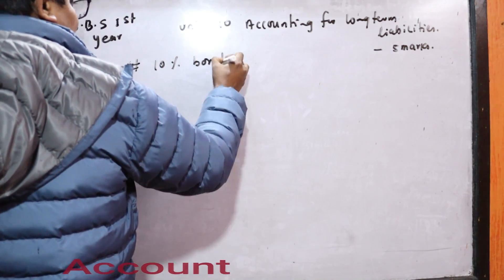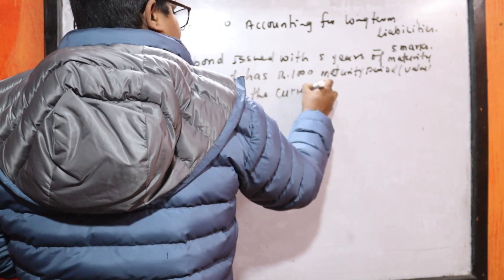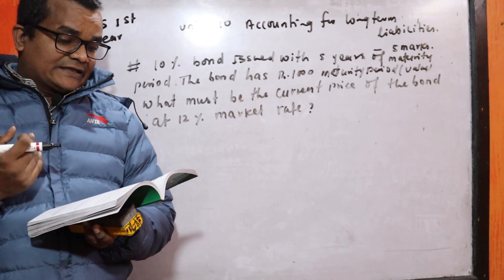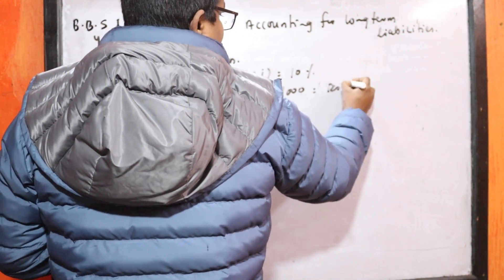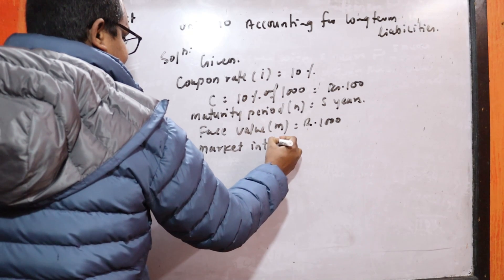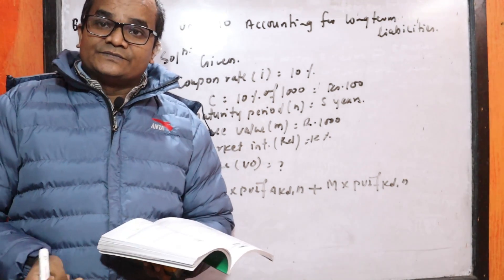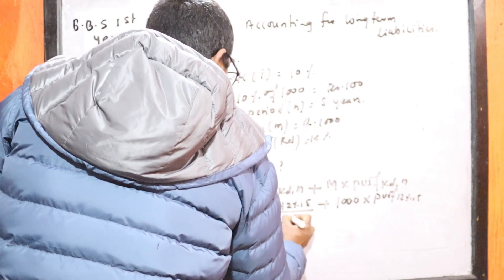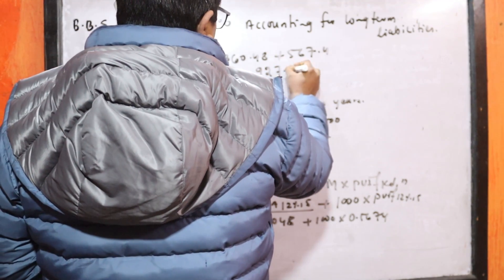UNIT 10 II ACCOUNTING FOR LONGTERM LIABILITIES II ACCOUNT I BBS 1ST YEAR II TU/PU II